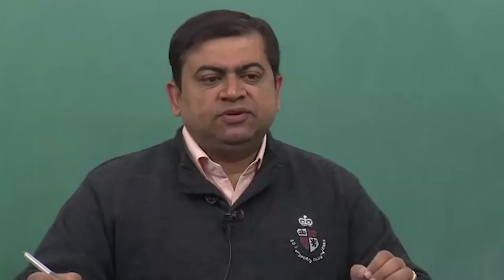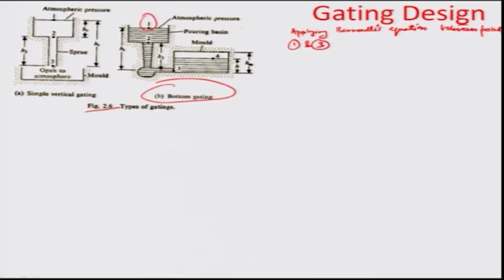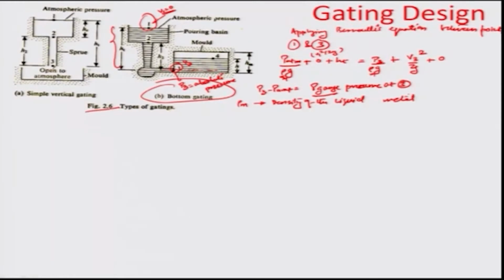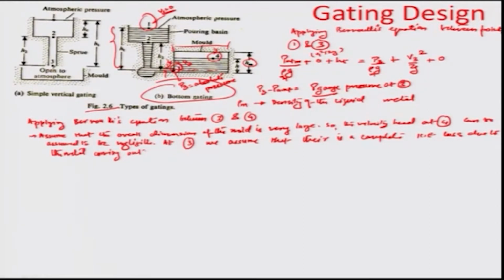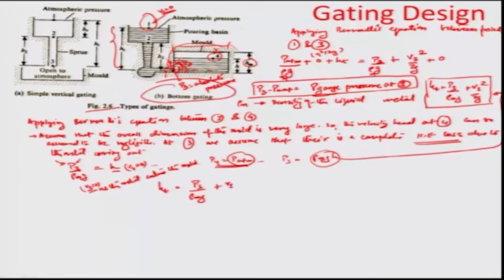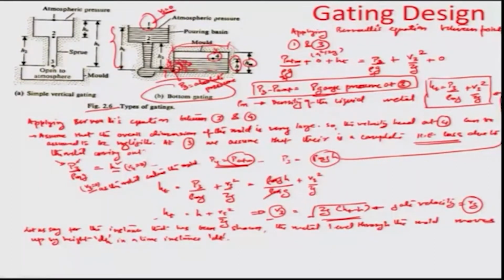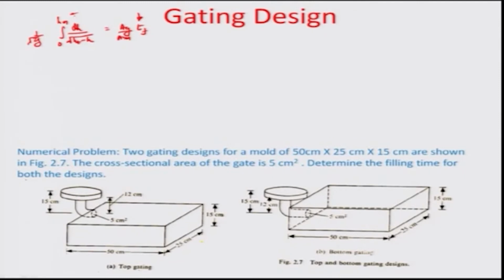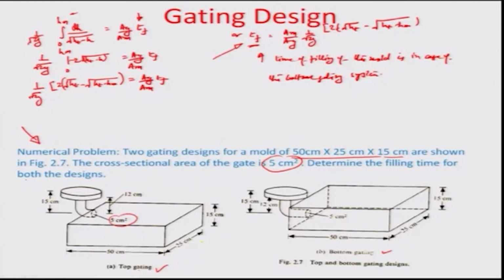Vertical and Bottom Gating Systems Edit Lesson: Lecture-17